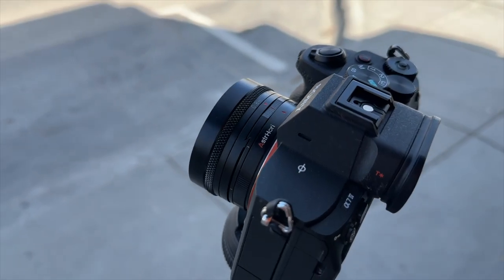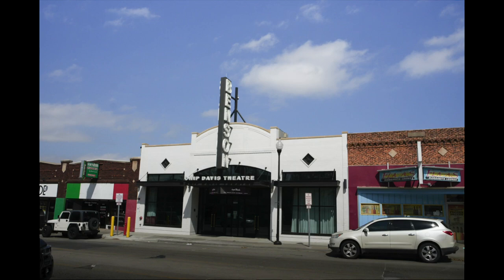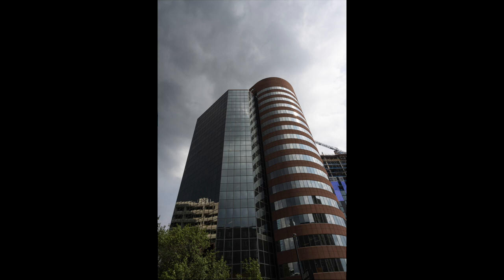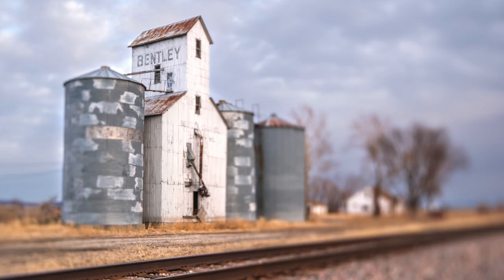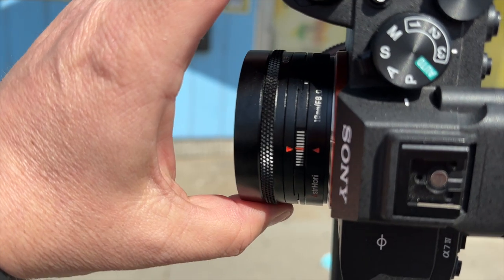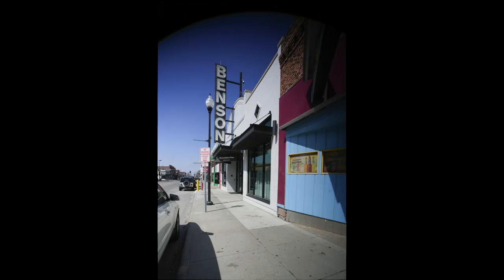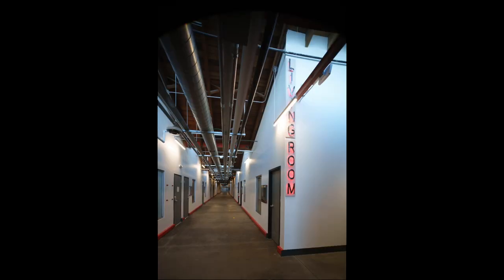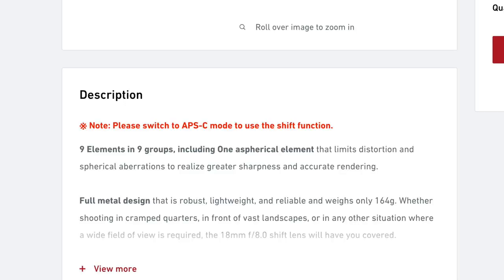This 18mm Shift Lens is... PRETTY BAD. AstrHori F/8 Manual Focus Lens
The AstrHori 18mm Shift lens is a manual focus lens that's locked at f/8 and is pretty cheap.

Don't buy it.

—— CAMERAS ——

Fujifilm X-H2s
Fujifilm X-H2
Fujifilm X-100v

Fujifilm GFX 100
Fujifilm GFX 50sii

—— YOUTUBE VIDEO/AUDIO GEAR ——
Go Pro Hero 10
Go Pro Hero 9/10 Media Mod
Rode PodMic
DJI Pocket 2
DJI Pocket 2 Creator Combo (with wireless mic)

—— TRIPODS, BAGS AND MORE ——
Peak Design Travel Tripod (Carbon Fiber)
Peak Design Backpack